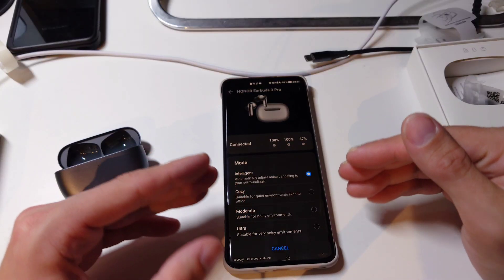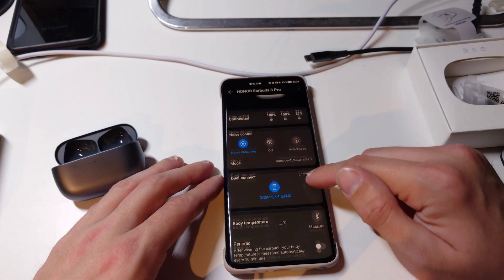Honor Earbuds 3 Pro - Unboxing & Review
My unboxing and Review of the Honor Earbuds 3 Pro.
Can they compete with others?
Is the temperature sensor a gimmick?